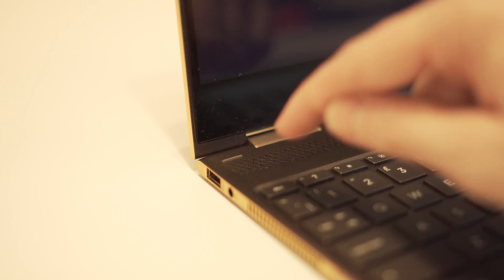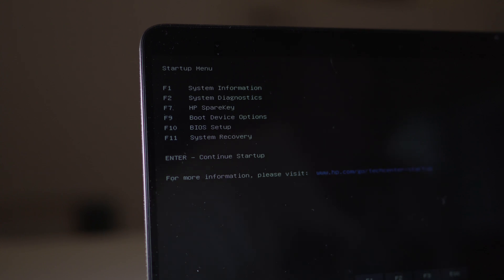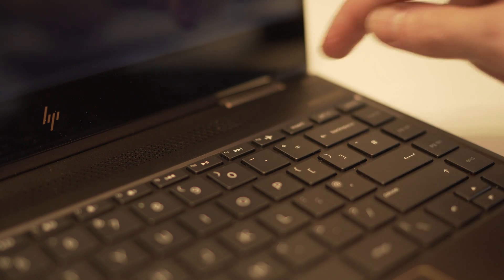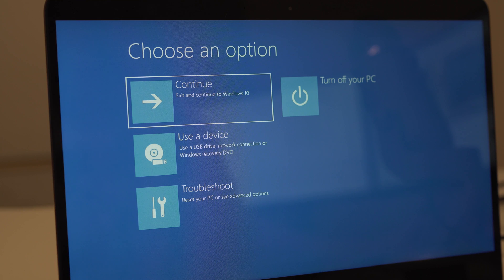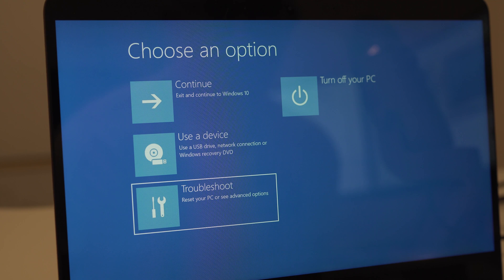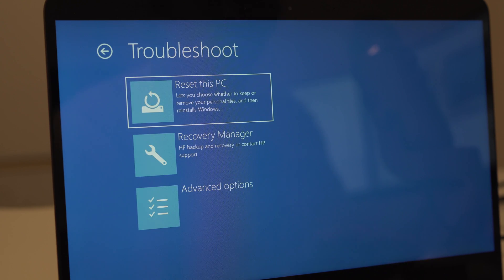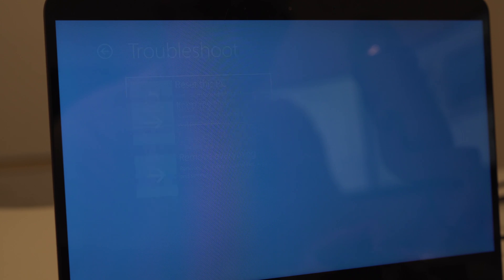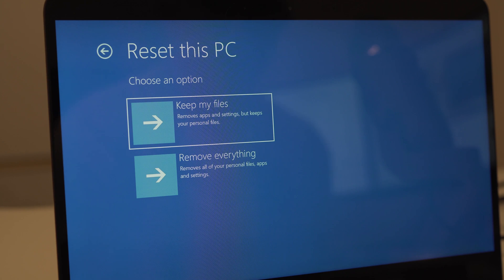HP Laptop Factory Defaults & Restore Operating System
This quick video shows you how to get started with restoring your HP Laptop to the factory default settings or doing a system recovery.
Use this video to start the Factory Restore and Factory Defaults for your HP Laptop quickly and easily.